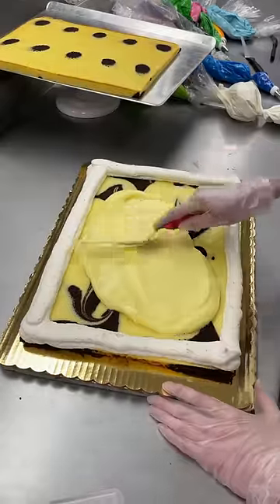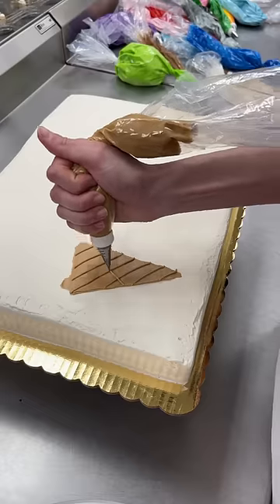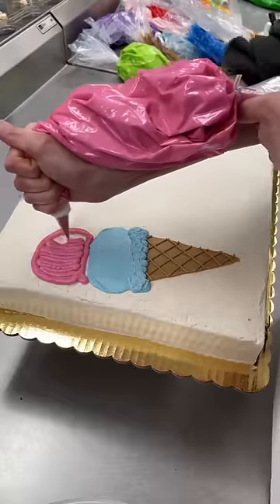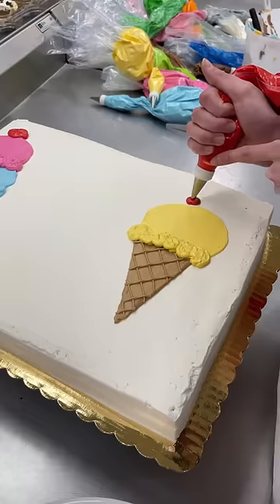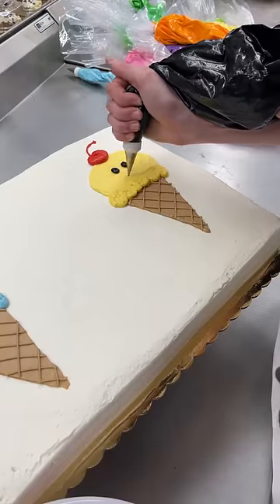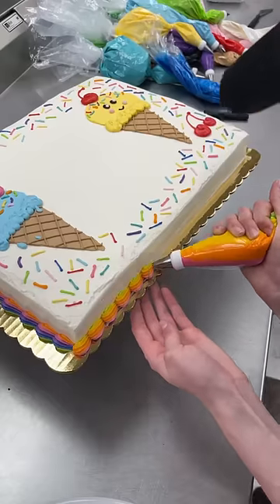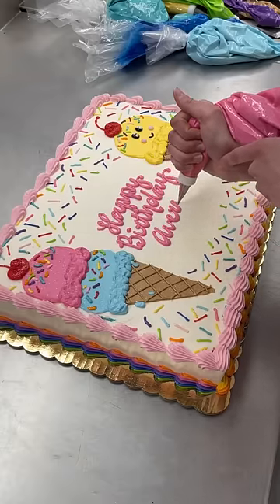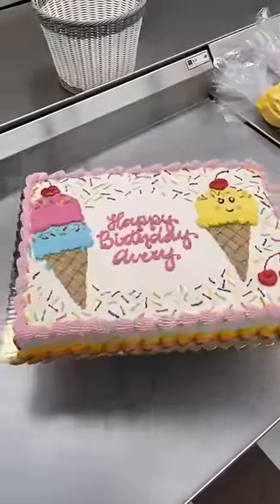Ice Cream Cake🍦🧁